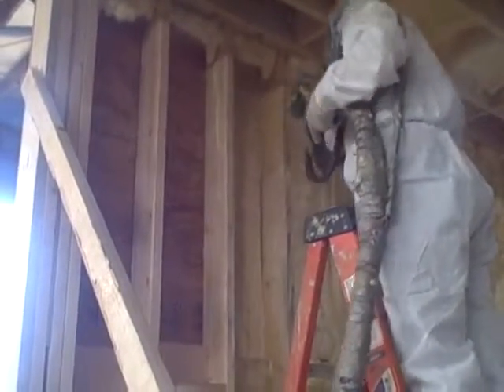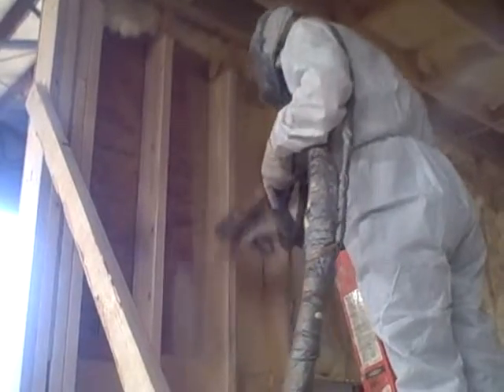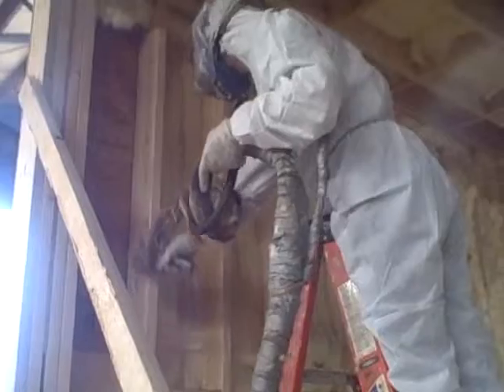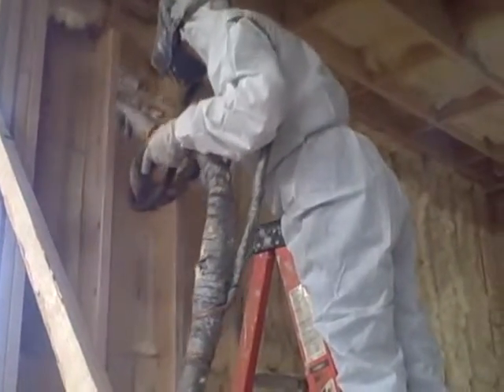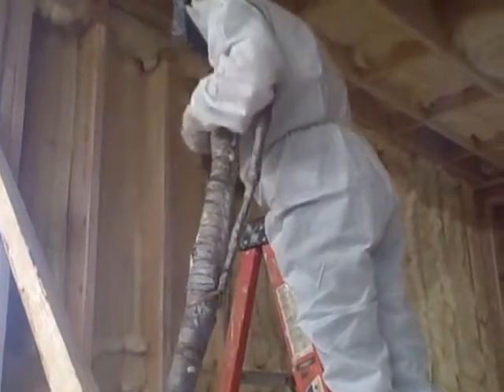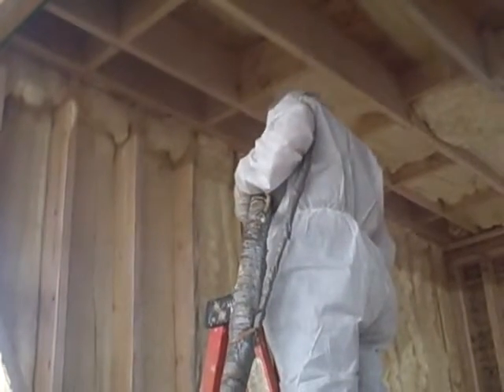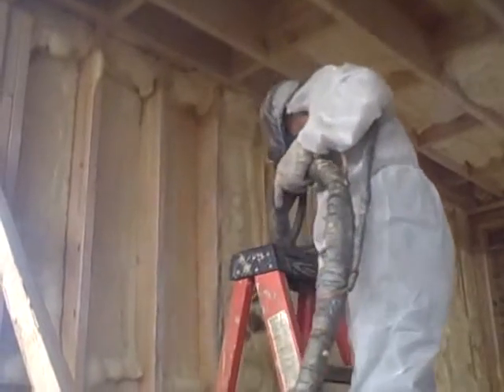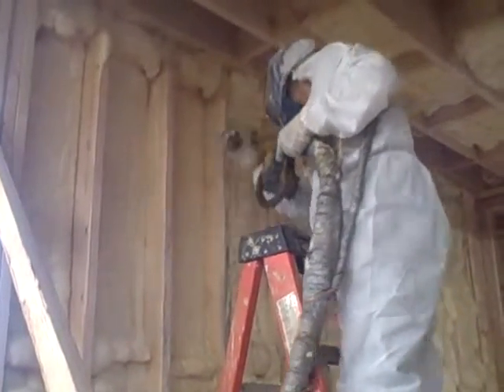Installing spray foam insulation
Open cell spray foam insulation by Rhino Linings being installed.